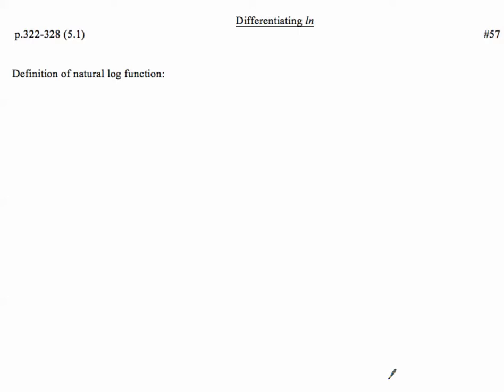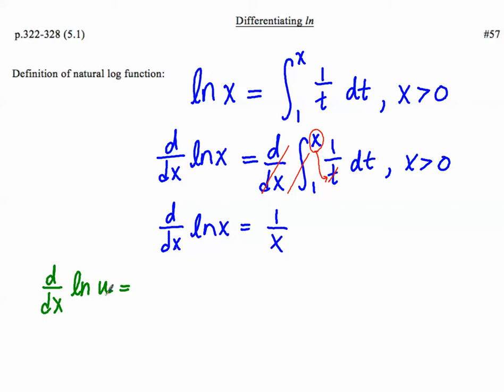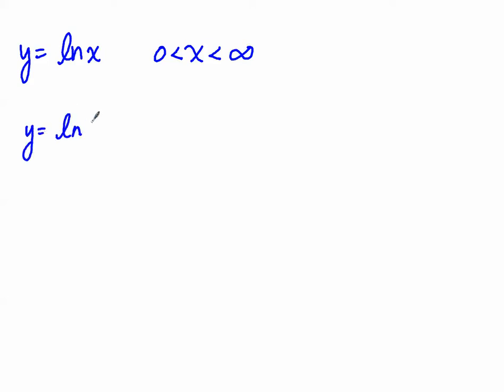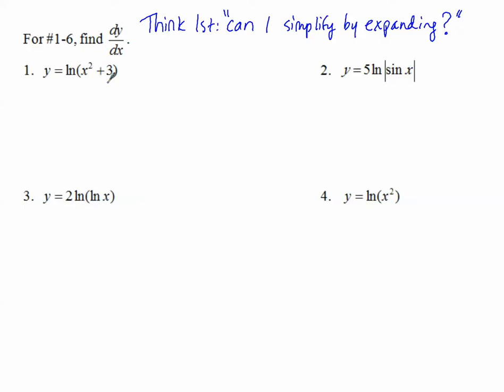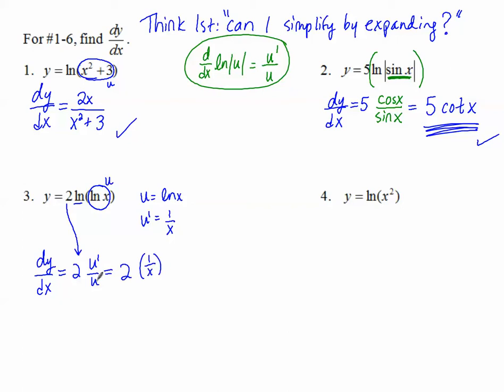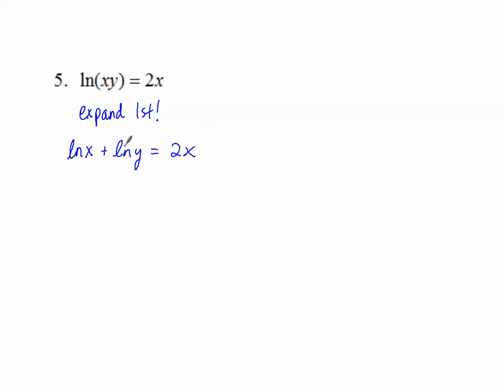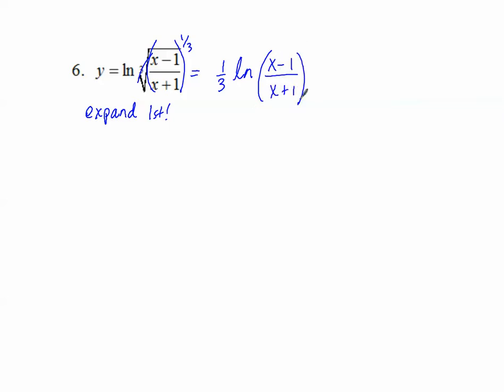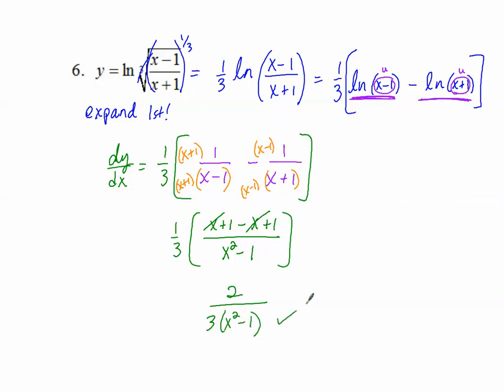Derivative of the Natural Log Function